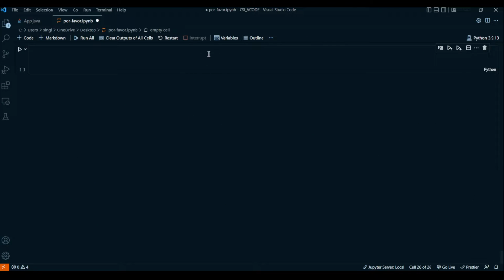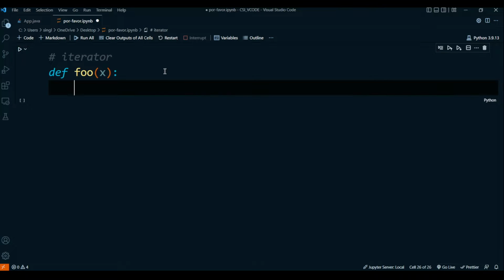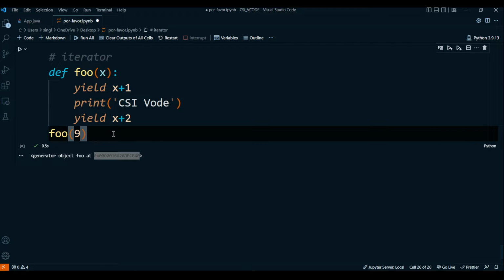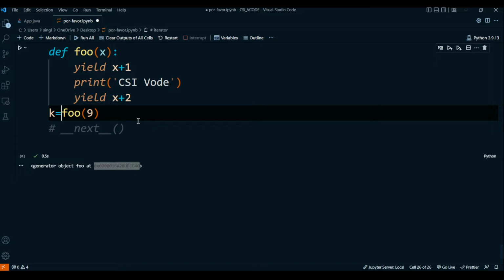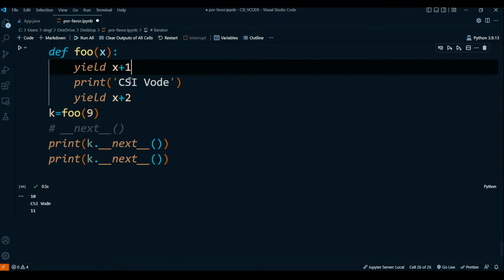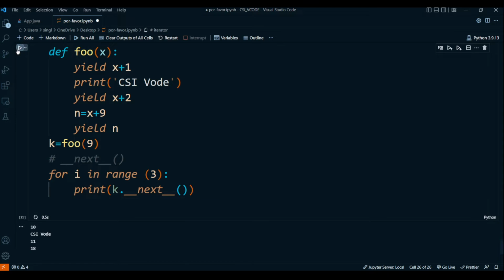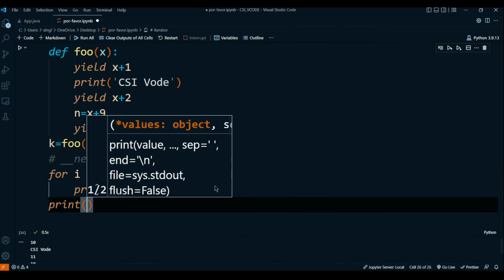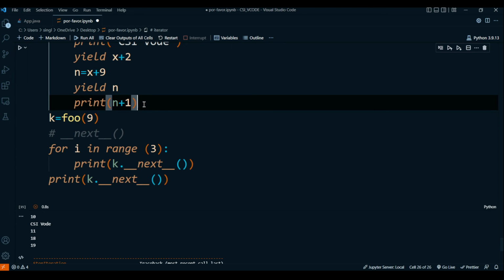EXCEPTION HANDLING - PYTHON | V-CODE | CSI | VIT-AP